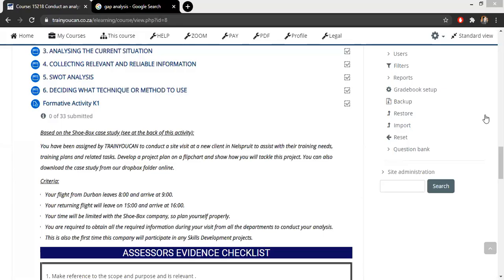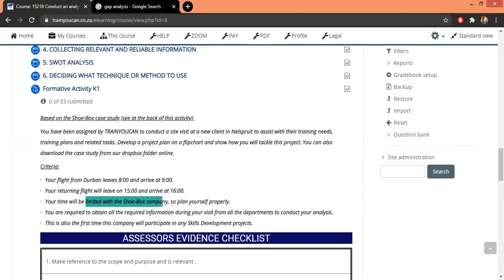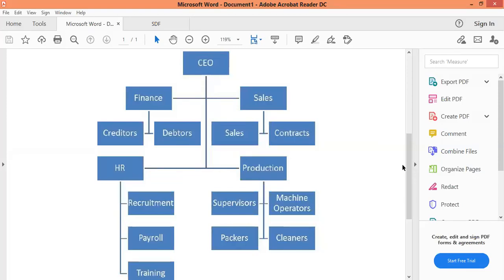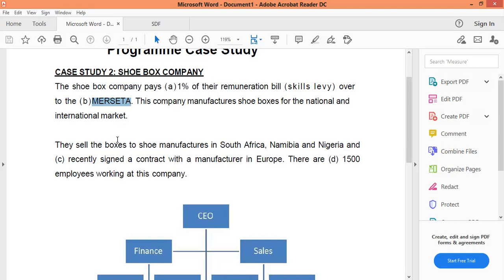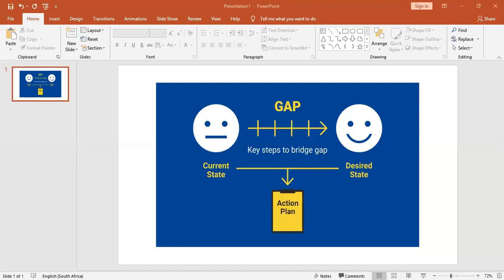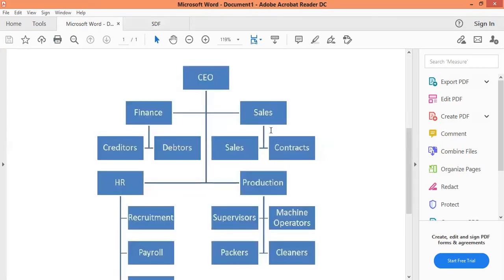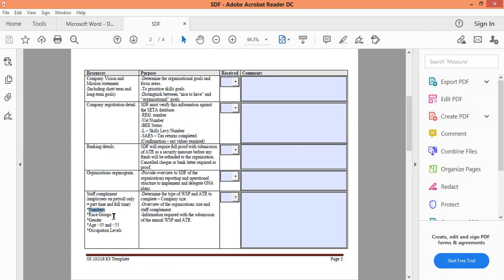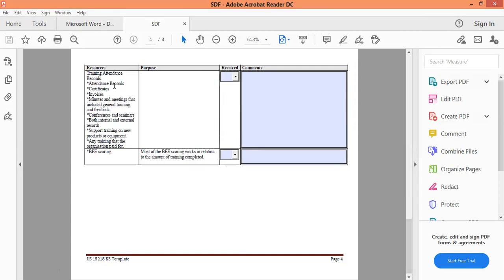US 15218 Activity K1 Instructions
BLOG Video with additional help and instructions for learners with activity K1 of Unit Standard 15218.

TrainYouCan PTY (LTD)